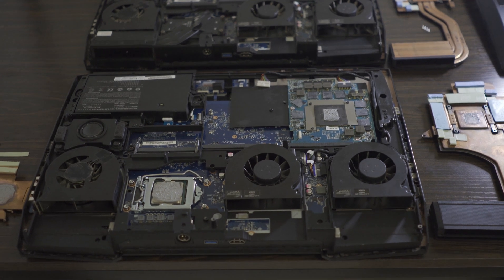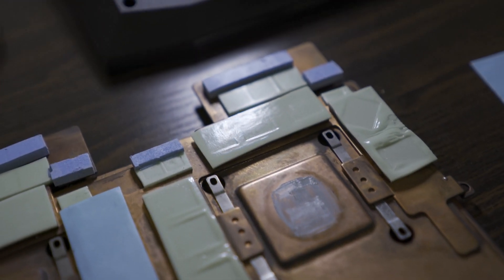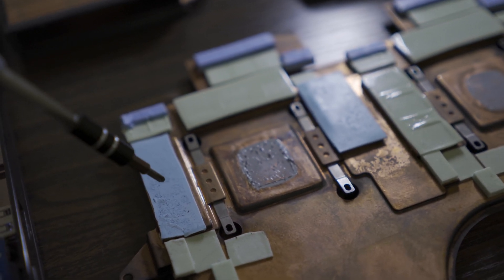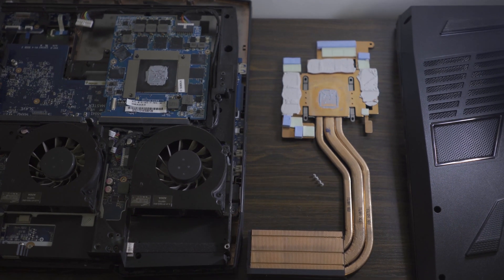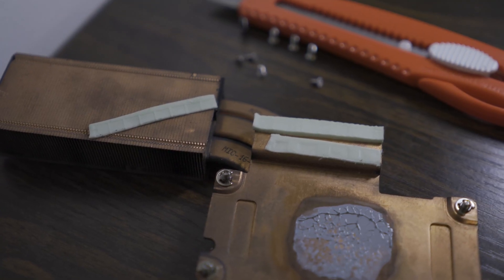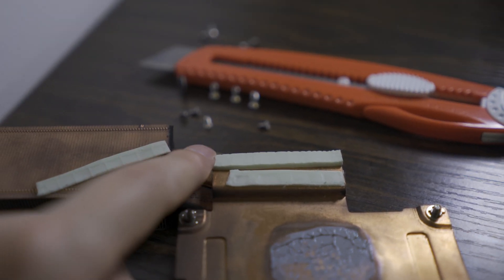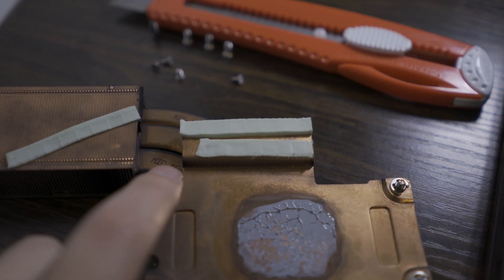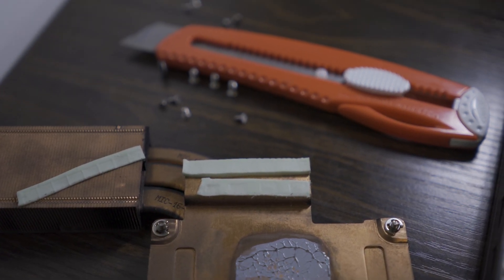Clevo P870 Assembly - Part 2 (Thermal Pad Mod and Heatsink Assembly)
I was meant to say "VRMs", not "VRAMs" @01:41

00:00 - 00:50 GPU Installation
00:50 - 01:38 GPU Thermal Pad Replacement Suggestion
01:38 - 02:18 CPU Thermal Pad Replacement Suggestion
02:18 - 05:01 Assembly